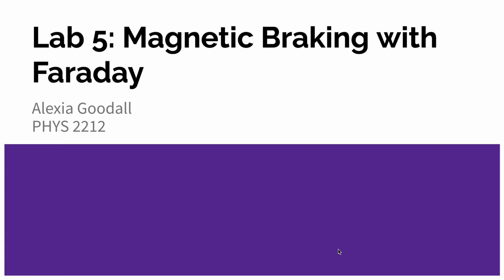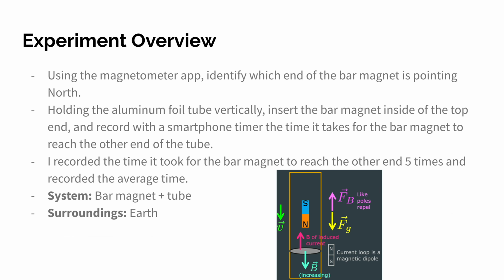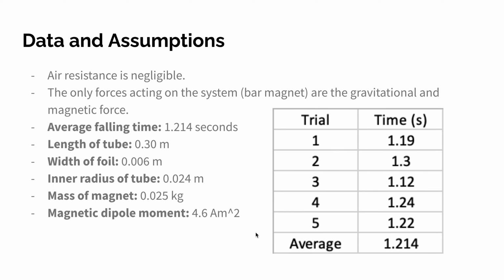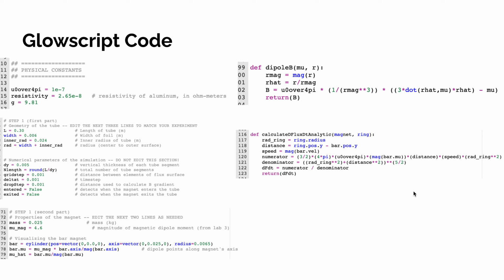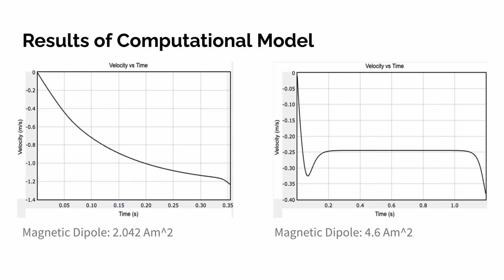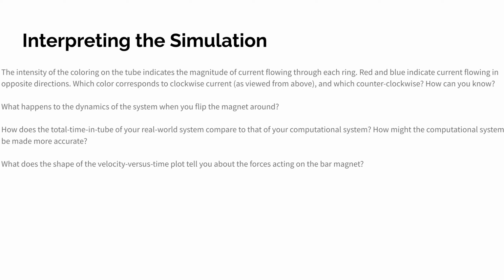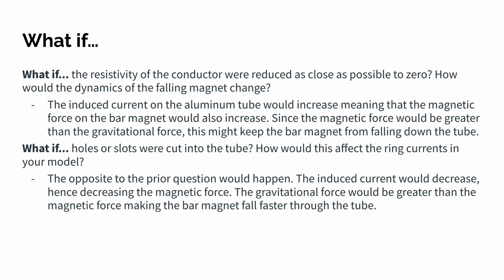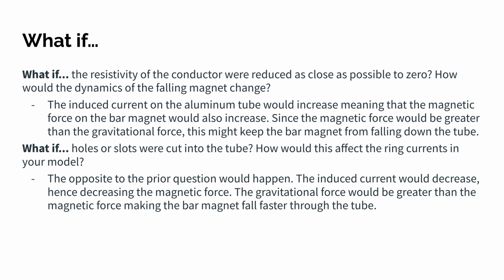Lab 5: Magnetic Braking with Faraday